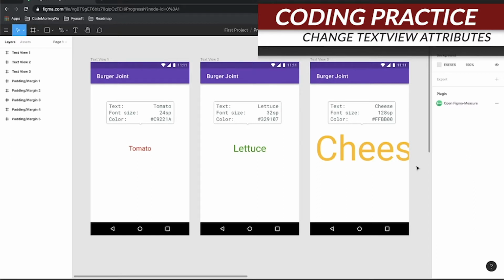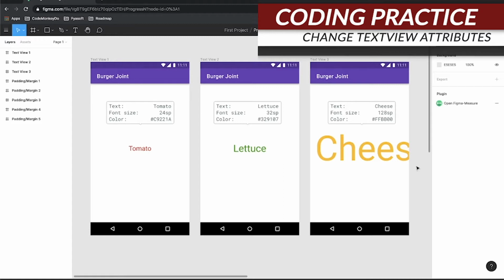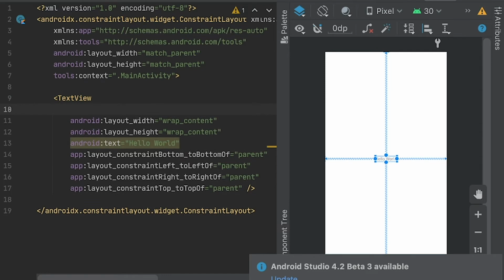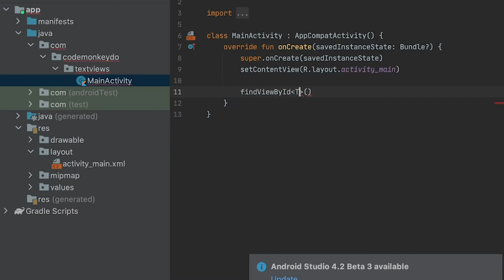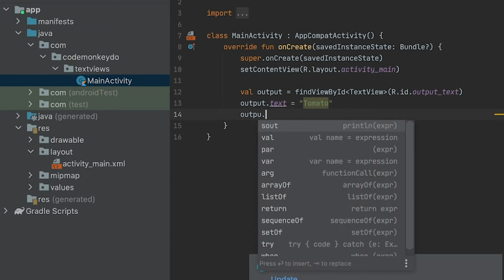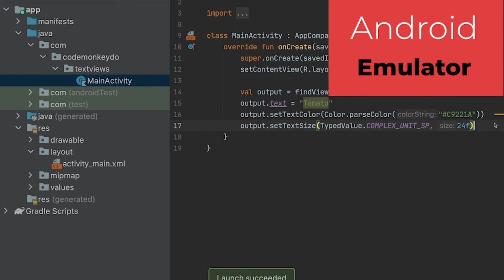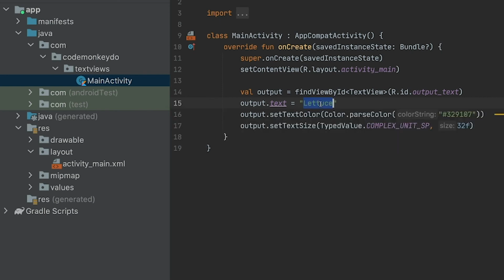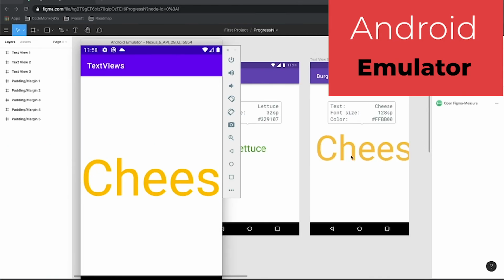Android Practice Exercises | TextView Attributes by Kotlin Code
Worked answers to practice problems for building up your Android skills!
In this video, change up the Android TextView attributes using Kotlin Code.

⏭Skip to Chapters:
00:00 Welcome!
00:18 Challenges
01:09 Challenge 1 Answer
01:37 Challenge 2 Answer
01:59 Challenge 3 Answer